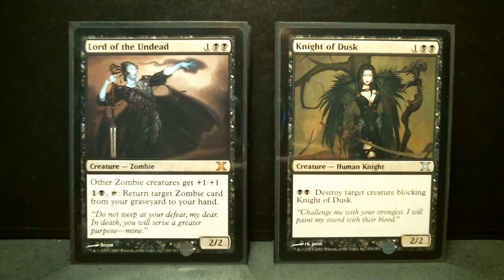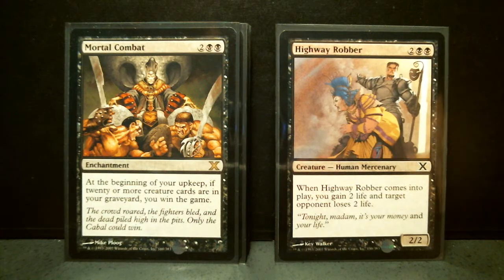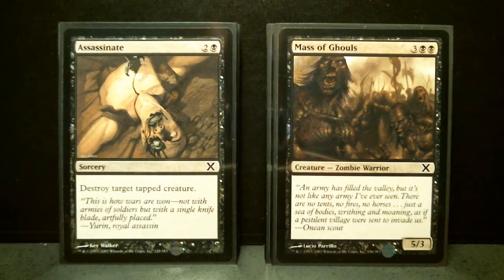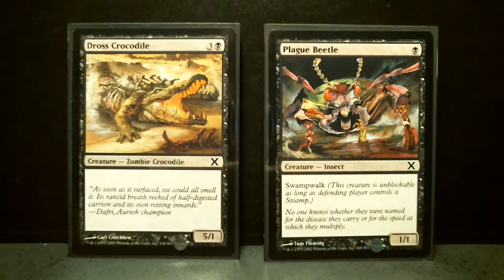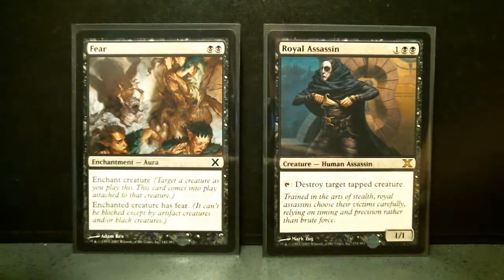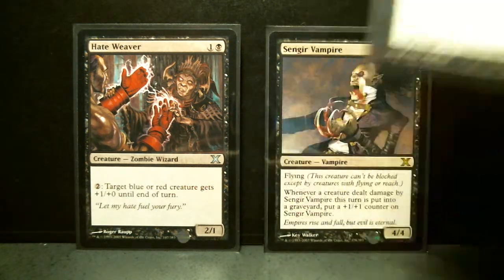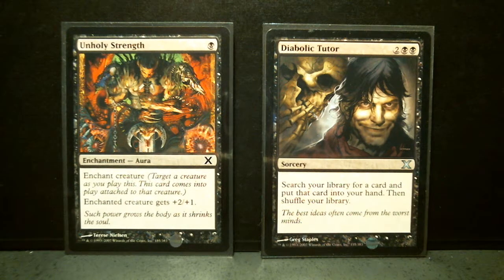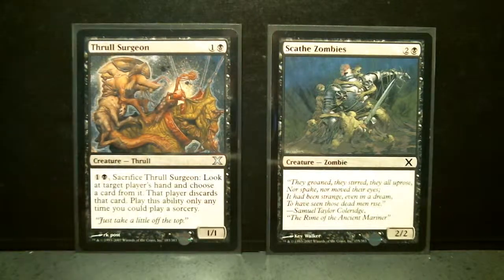Magic Tenth 10th Edition Black Cards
Best viewed at 720 HD